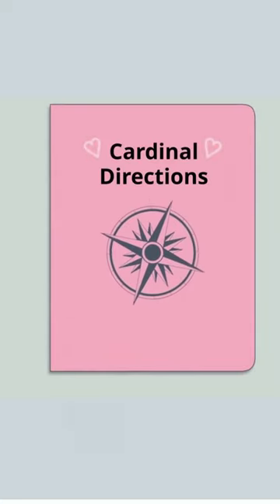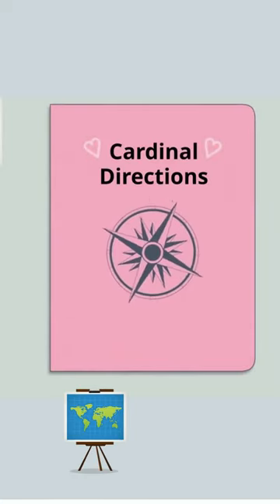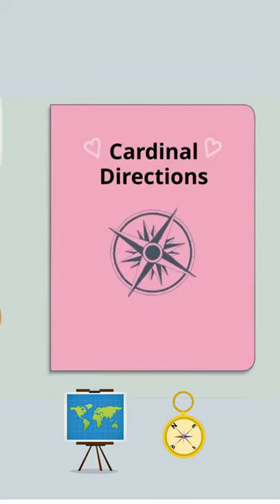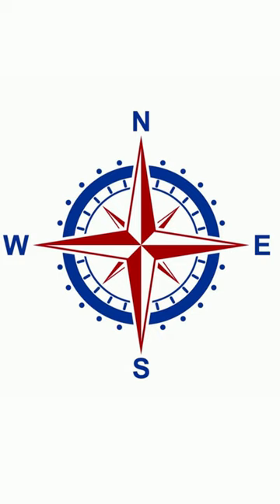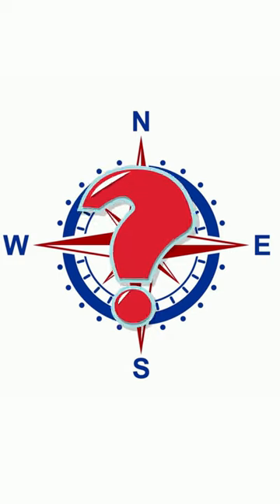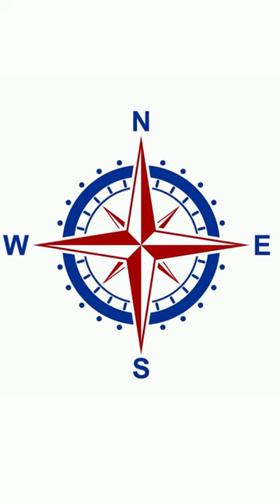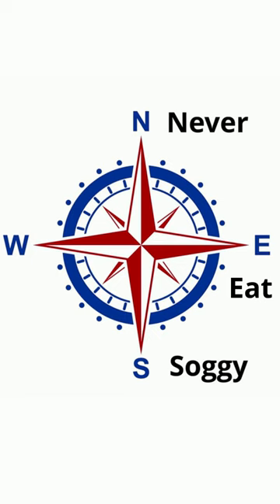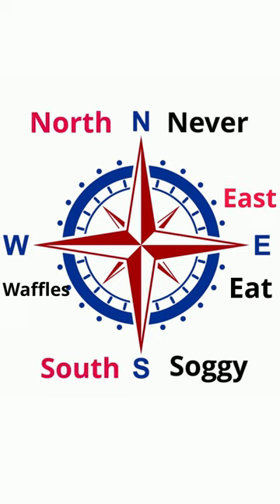What are the Cardinal Directions?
You can remember the Cardinal directions by using Never Eat Soggy Waffles which stands for North,East South and West